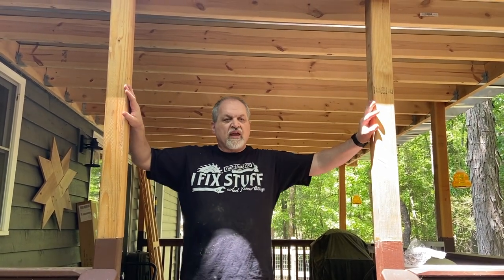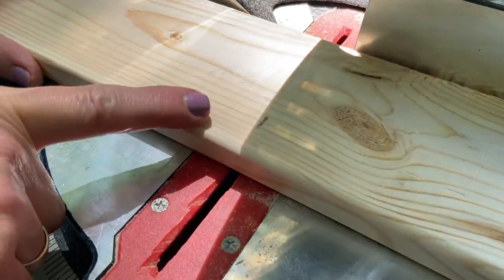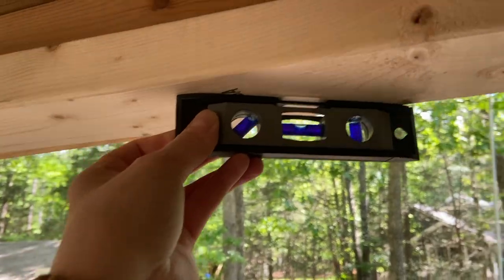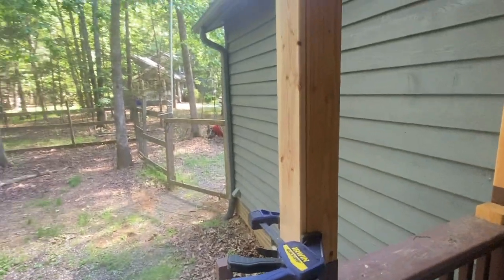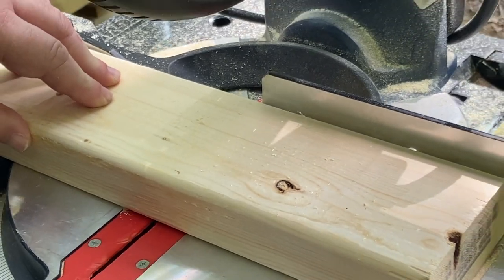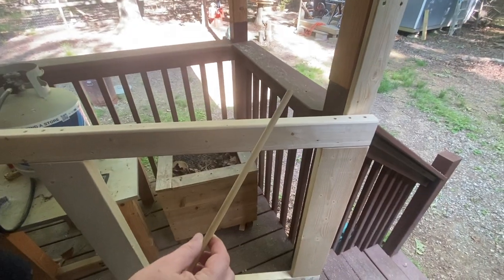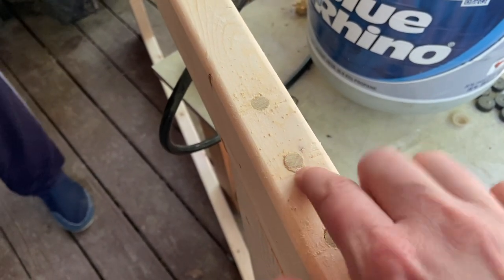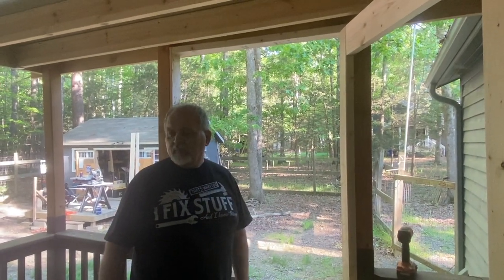Don't spend $600.00 Learn how to build and frame a screen door for $37.00!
In this episode, we saw you how to frame and build a screen door for under $40 in an afternoon in the future episode we will show you how to actually screen the door.